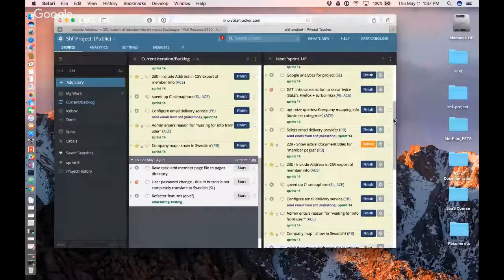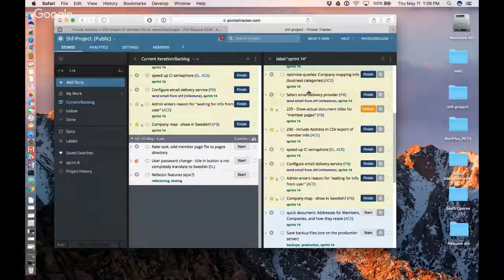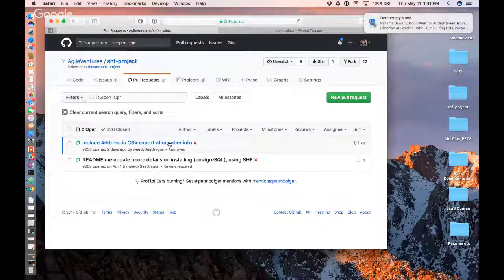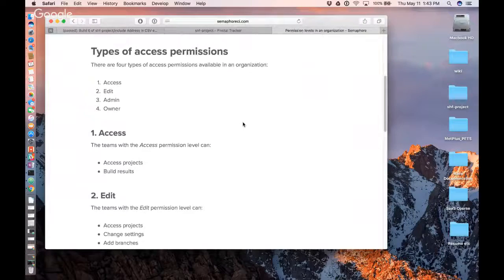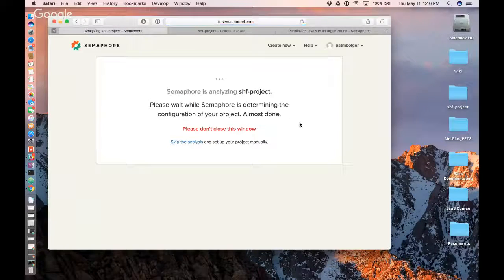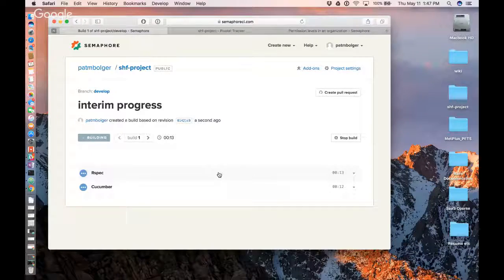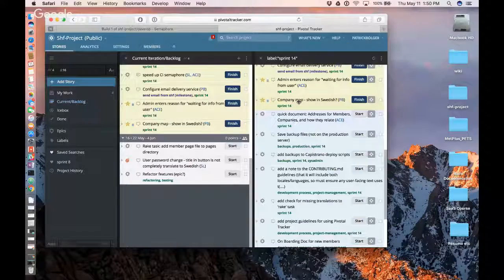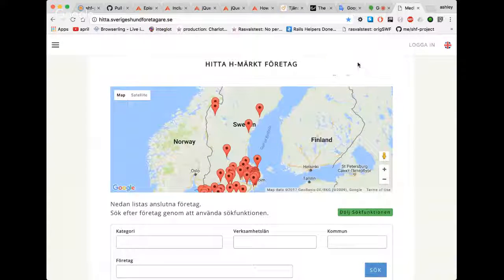SHF Sprint review and planning